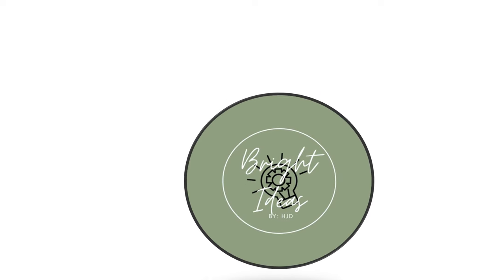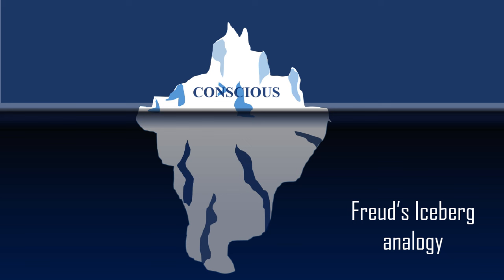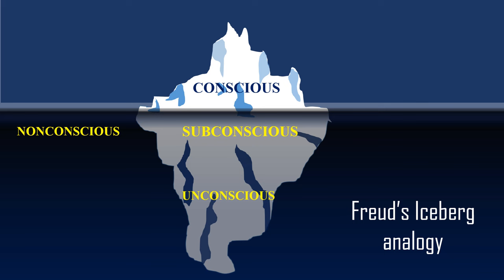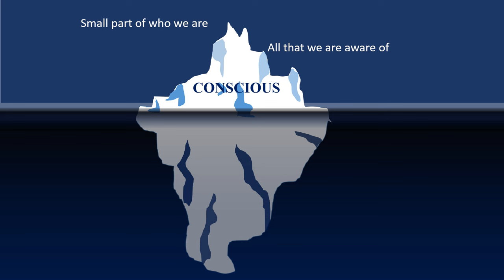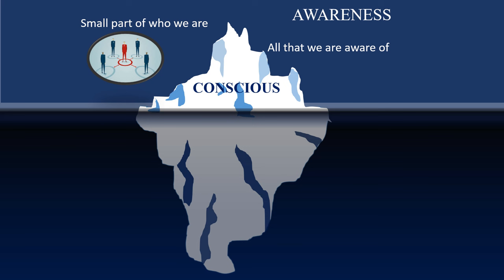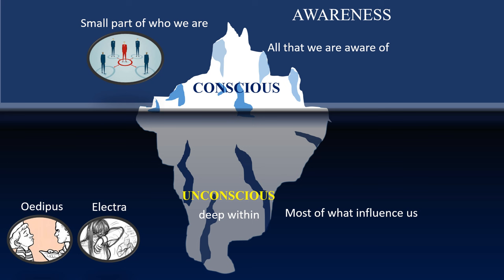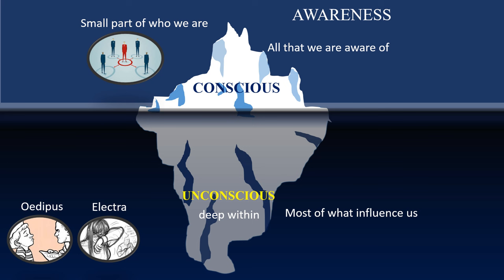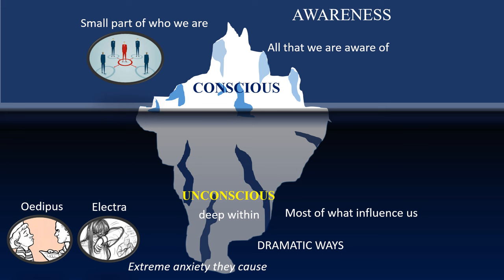Sigmund Freud's conscious mind, preconscious mind, and unconscious mind!(Iceberg Analogy)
This video explains Freud's analogy of an iceberg  in illustrating our conscious, preconscious, unconscious and nonconscious mind.

Note: The content details are not mine. These are sourced from:
Looking at learner at different life stages
Brenda B. Corpuz, Ph.D.
Ma. Rita D. Lucas, Ph. D
Heidi Grace L. Borabo, MA.Ed.
Paz I. Lucido, Ph.D.

Rosa Dematera Annonat, Ed.D.